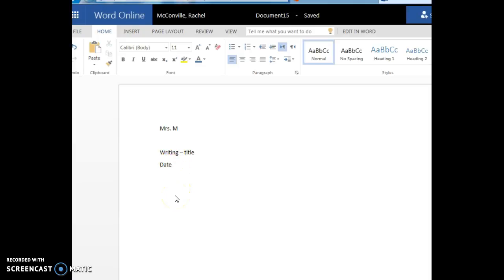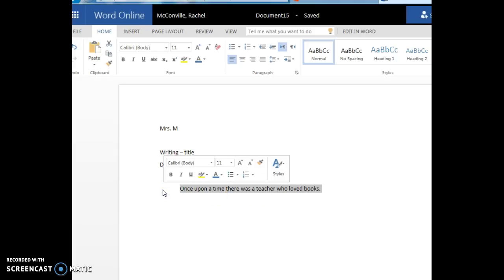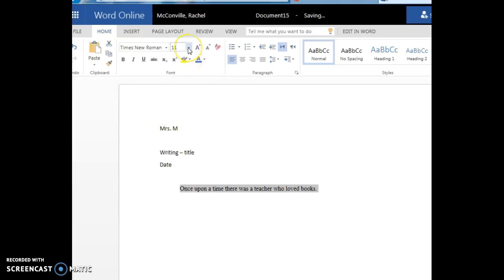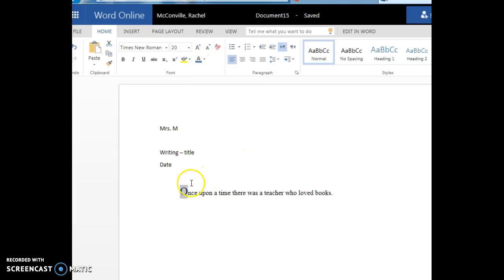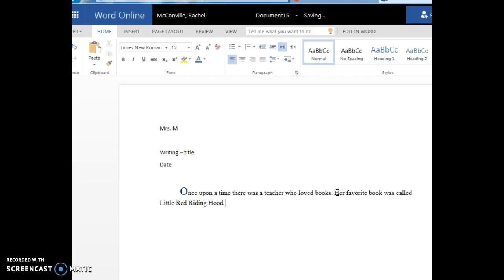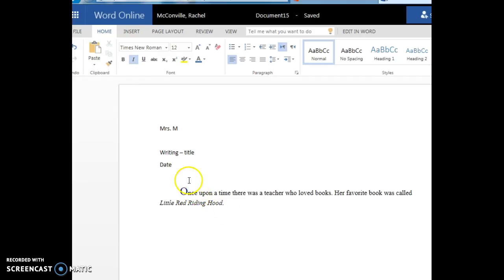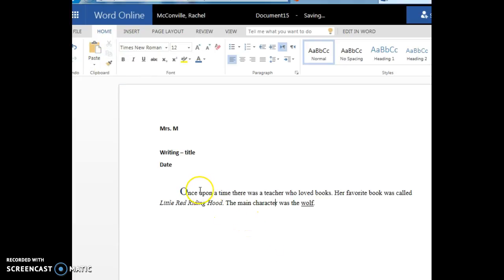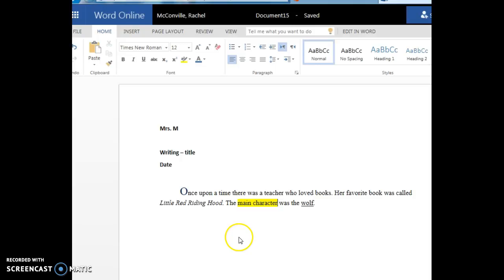Word - font, size, bold, italic and highlight